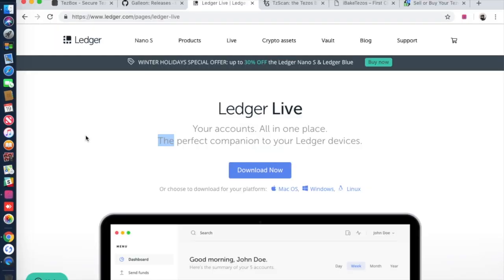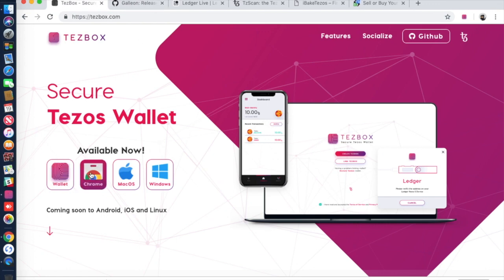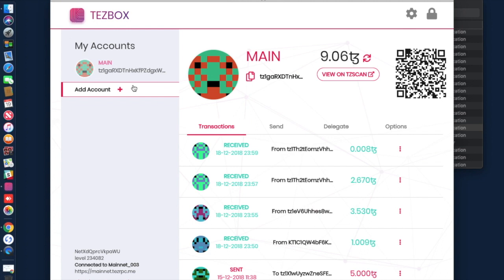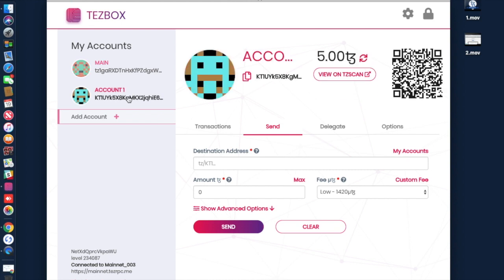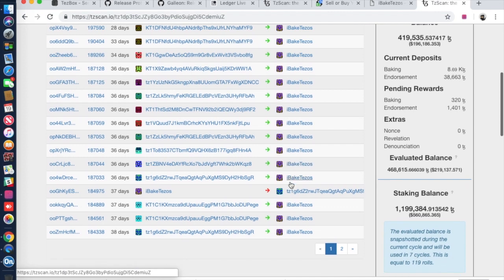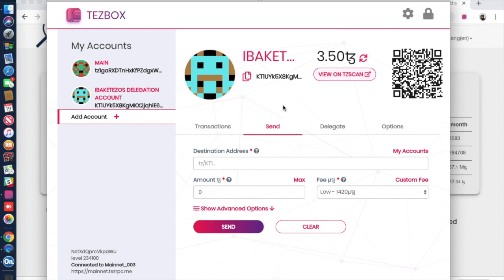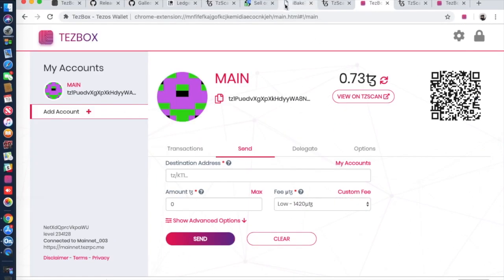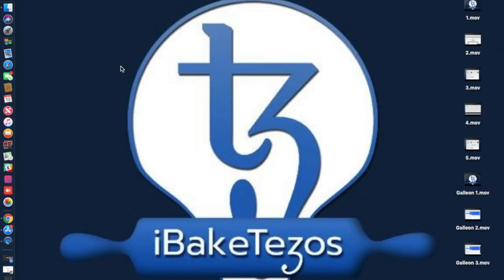How to Delegate to iBakeTezos using Tezbox and Galleon wallets with Ledger Nano S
In this video you will learn where to find and how to use the TezBox and Galleon with Ledger Nano S for setting both Delegations and running transactions.